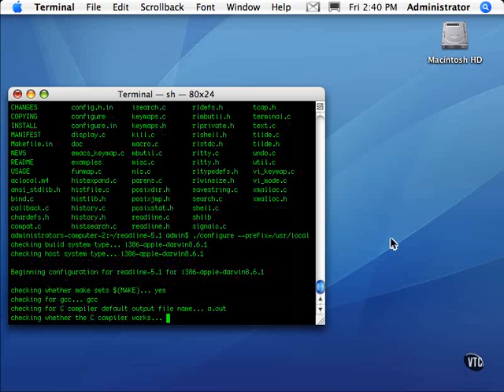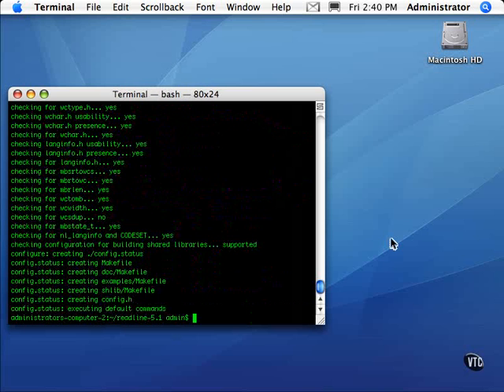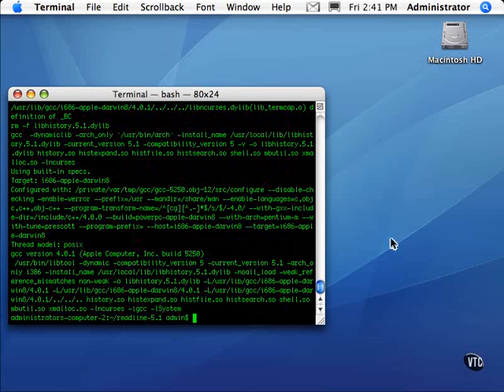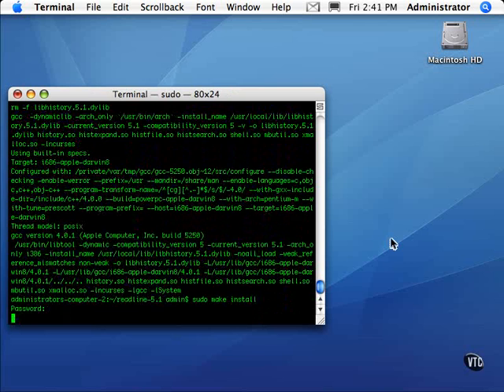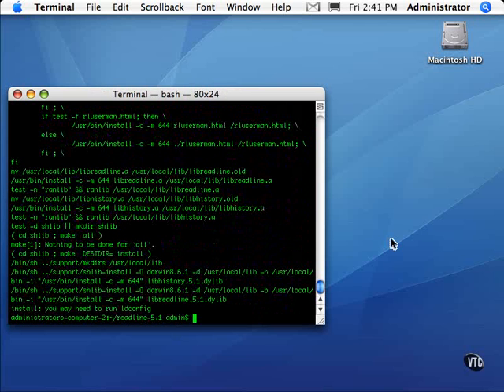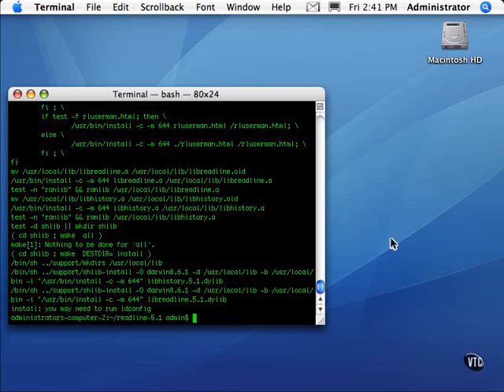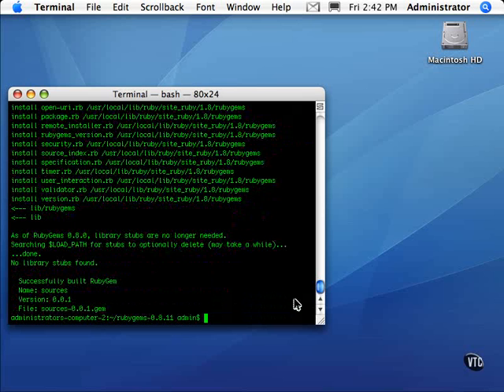Ruby On Rails